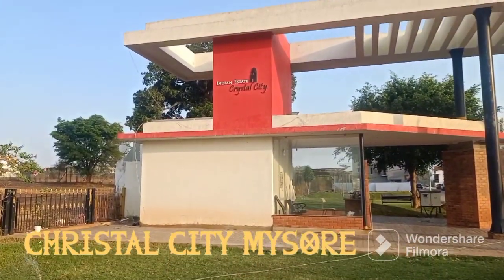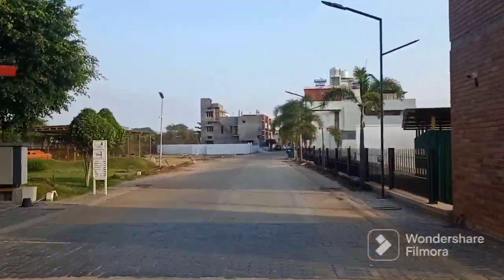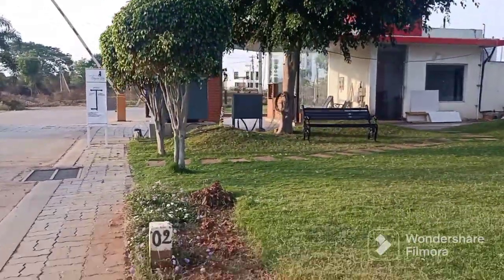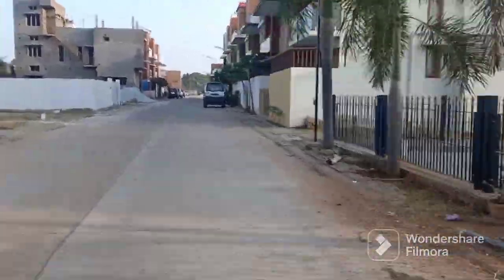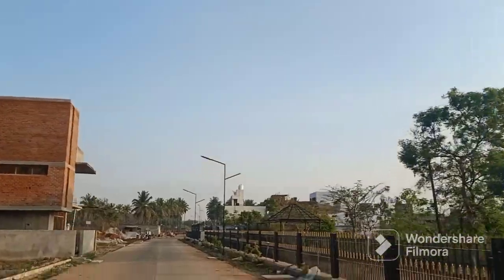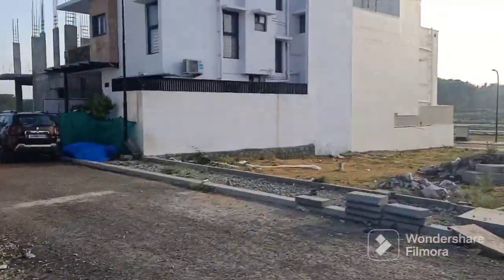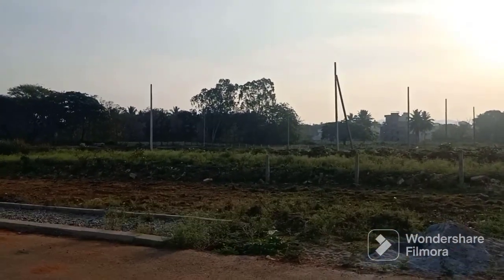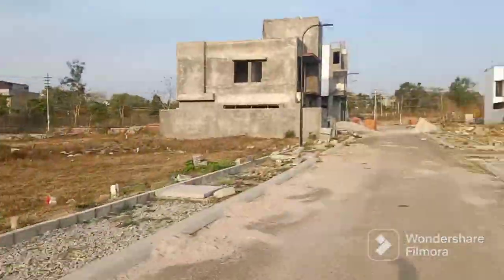CHRISTAL CITY SRIRAMPURA MYSORE 30x50 site sale65 lakhs EAST FACING MUDA APPROVED layout 9900363084